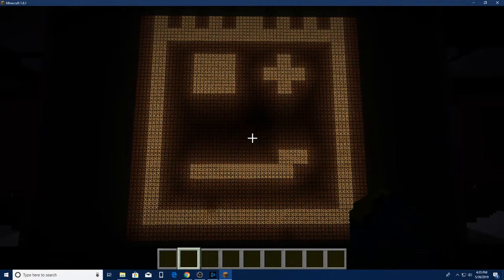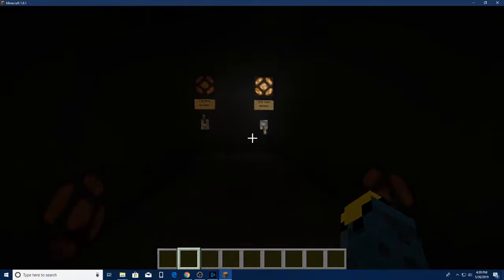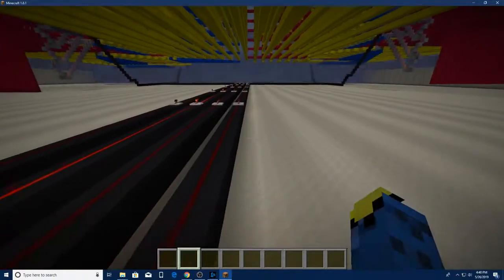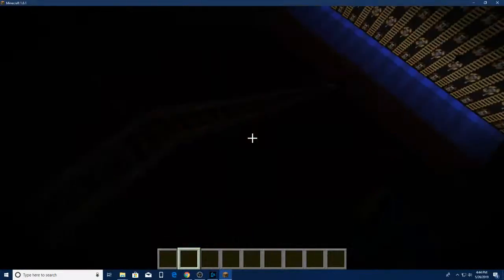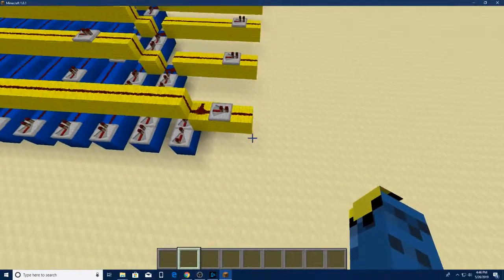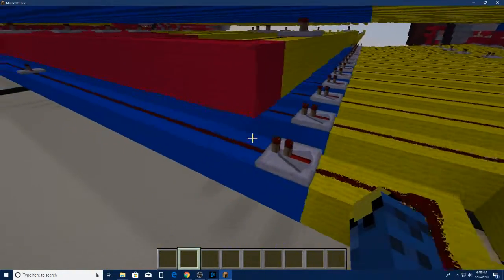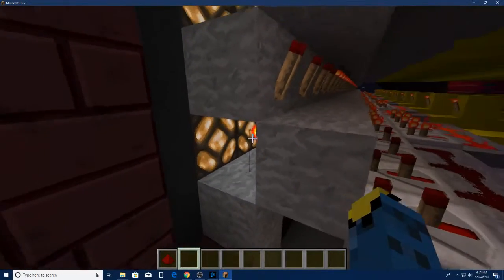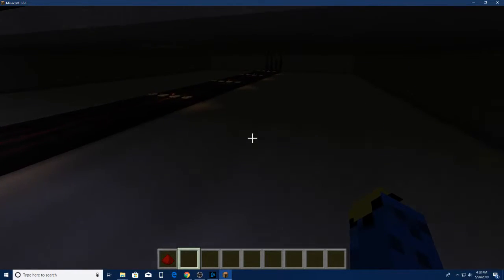Minecraft Build - My old Picture Board Theater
This is like a giant flip book, there are 4 theater rooms where you set an image, and one giant picture board where you can see the images flip through each picture you set.

This is the original reason I needed a 4 way switch with no pause for a reset and where I came up with it!